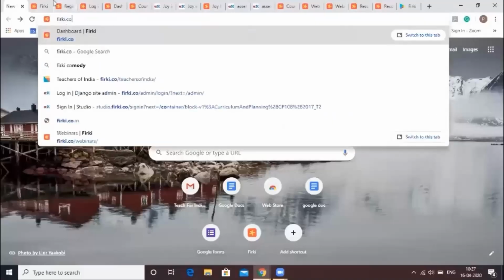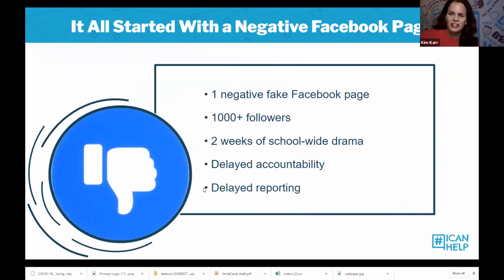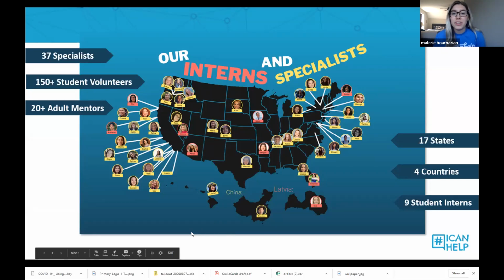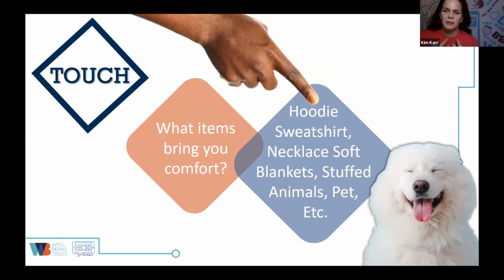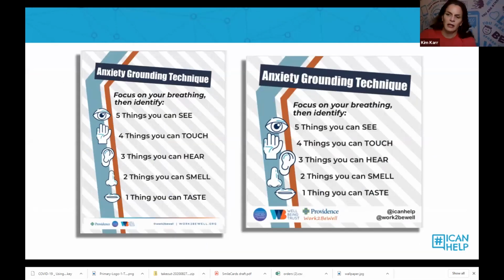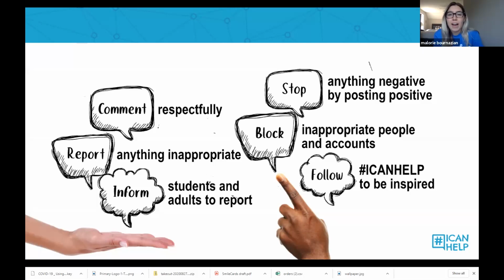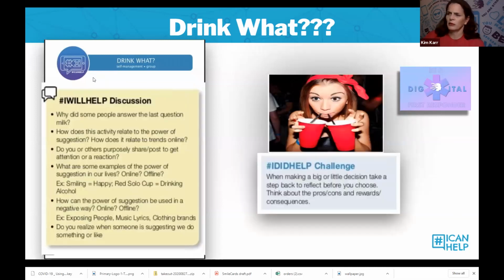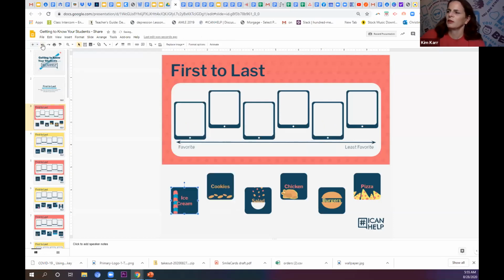[Firki-KER-ICANHELP] Webinar on 'Becoming a Digital Leader' with ICANHELP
ICANHELP is celebrating Digital4Good and being a Digital First Responder
As an organization, ICANHELP empowers digital changemakers, celebrates youth innovation and promotes digital safety. By making students part of the solution, peers can make a difference in the lives of their fellow students and promote their digital wellbeing. It's time to cut some of the drama, stress and anxiety from your life. This interactive webinar will share stories, lessons and activities you can do back on your campus to showcase Digital4Good, increase participation and engagement, and connect with students on your campus online and offline.

Learning Objectives:
1. Provide lessons in Digital Wellness, Digital Citizenship & Digital Leadership
2. Provide step-by-step lessons for students, teachers, counselors, resource officers, librarians, and media specialists
3. Give educators & students the tools to be proactive online & offline
4. Provide all participants the tools to handle tough or awkward situations both online and in-person